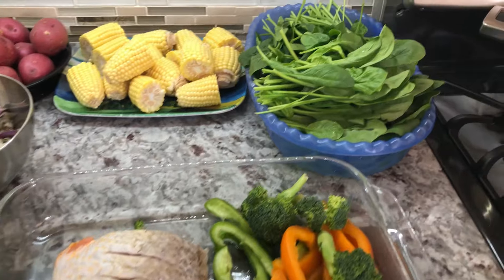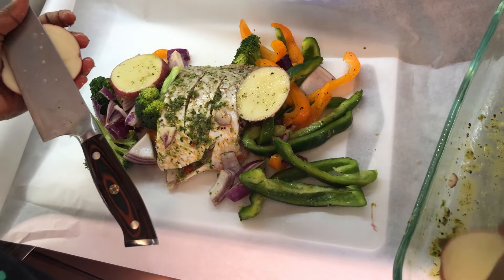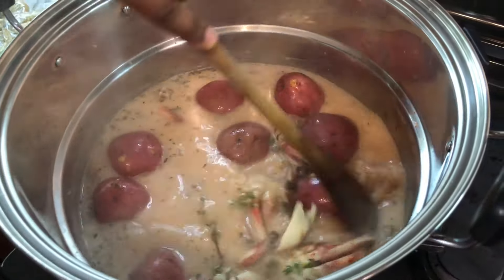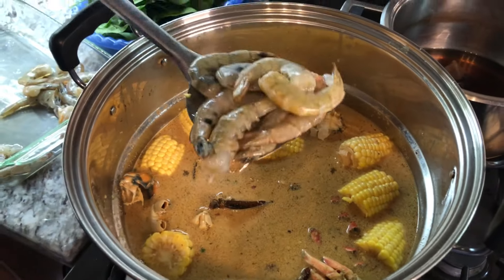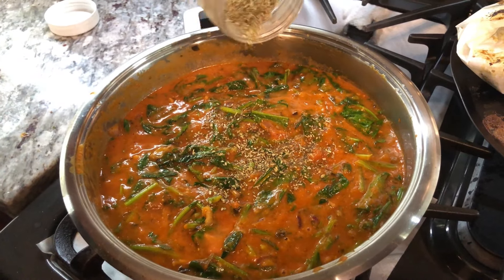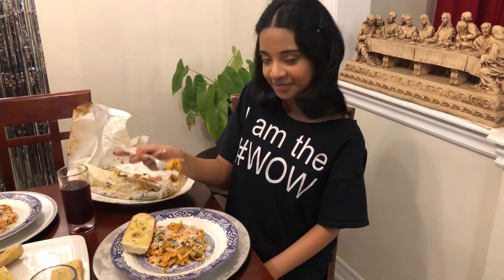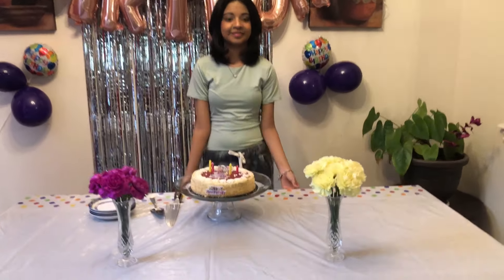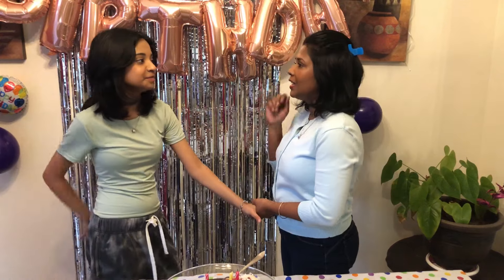Jesicca’s birthday dinner and cake | birthday Part 2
Ingredients for the seafood boil
4 Guyana crabs (any crabs can work)
1 lobster
1 1/2 lbs of shrimp
5 corn
8 red potatoes
The milk of 1 coconut (3-4 cups )
6-8 stems of thyme
2 tsp salt
1 tsp black pepper
1 1/2 tsp lemon pepper
1 pack of Sazon powder
2 tsp paprika powder
1 large onion
4 green onions
1 hot pepper
1 bundle of spinach
2 tbsp finely chopped cilantro leaves for garnish

Ingredients for baked snapper
1 pieces of grey Snapper
3/4 tsp salt
1/4 tsp black pepper
1/4 tsp lemon pepper
2 tbsp green seasoning (garlic, thyme, cilantro, green onion, pepper)
1/2 orange and green bell pepper
1 potato thinly sliced
1 red onion
Season peppers, potato and onions
Cook in a 350 degree oven for 25-30 minutes

Pasta and shrimp ingredients
1 pack of Barilla pasta (450g)
Boil in salt water
1 1/4 lbs of shrimp
Season shrimp with 1/4 tsp salt, 1 tsp paprika, 1 /2. tsp lemons pepper
Cook for 3 minutes and set aside
1 1/2 spinach and cheese pasta sauce
1/2 spicy tomato and Parmesan sauce
1 onion finely chopped
2 green onions finely chopped
1/2 tsp dried oregano
1 bundle of spinach
2 tbsp finely chopped basil for garnish
Grated Parmesan cheese for garnish

Ingredients for garlic butter
1/4 lb soften butter
1 large clove of freshly grated garlic
1/4 tsp dried Italian seasoning or dried oregano